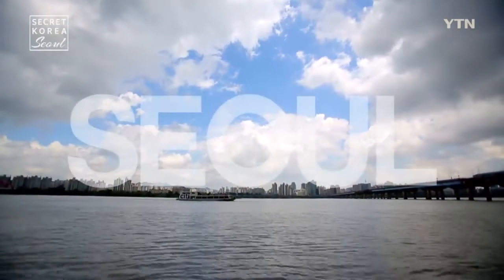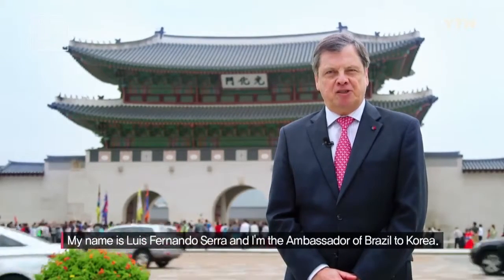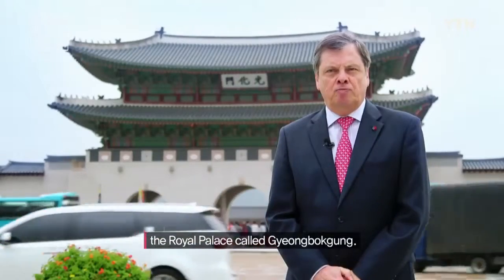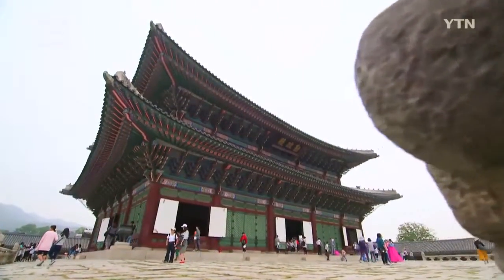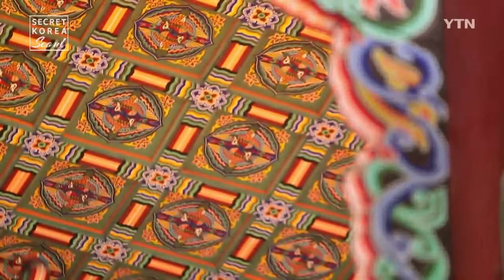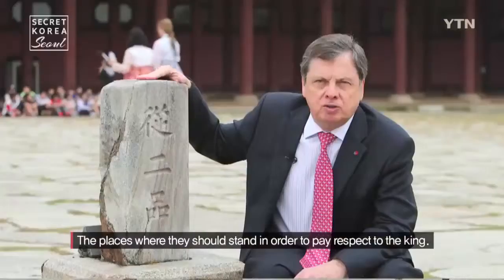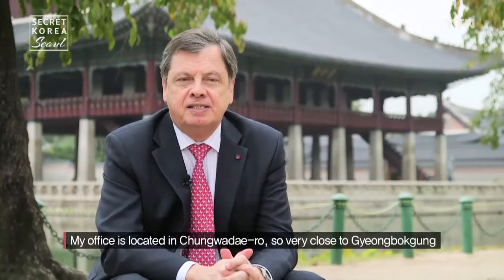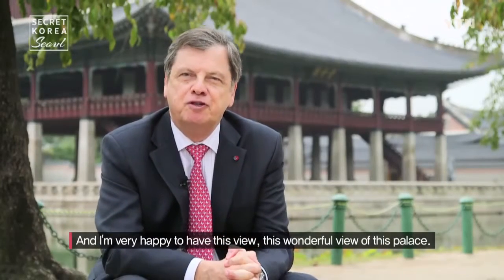Secret Korea Seoul Ep 1 Gyeongbokgung(경북궁) YTN Yes! Top News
How do you see the city of Seoul?

Is it just a gray city filled with tall high-rises?